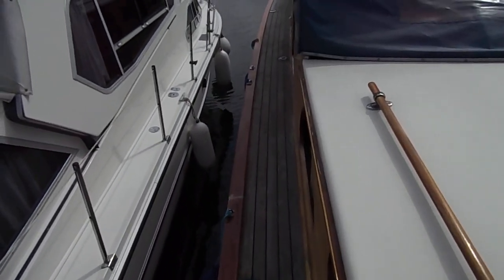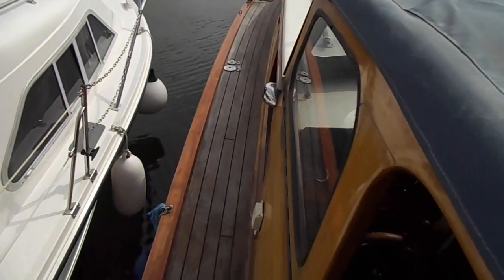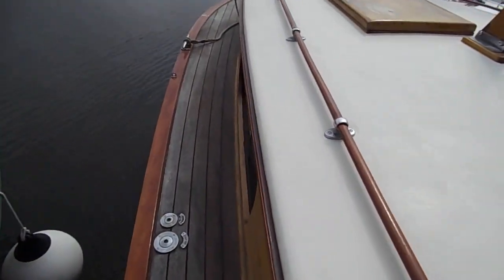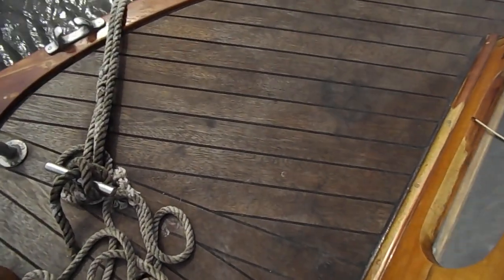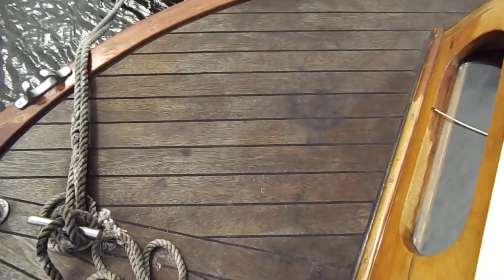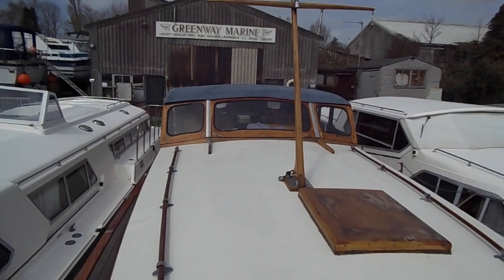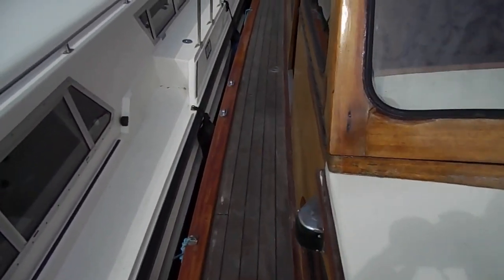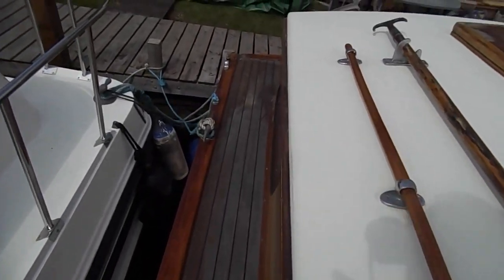Windboats 38 AFT SALOON - Boatshed - Boat Ref#321722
Windboats 38 AFT SALOON for sale with Boatshed Norfolk Photos and video taken by Boatshed Norfolk